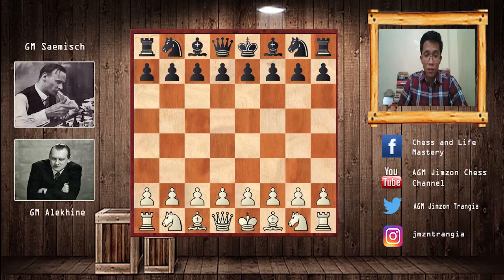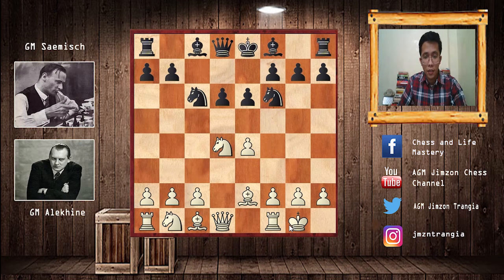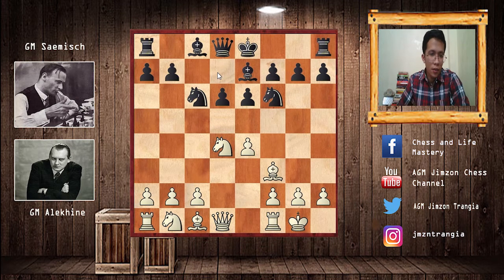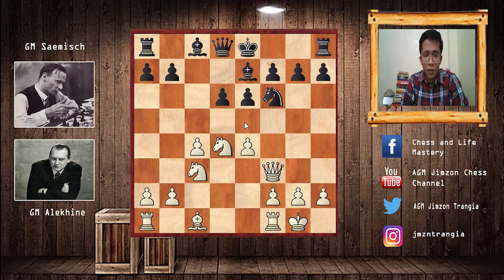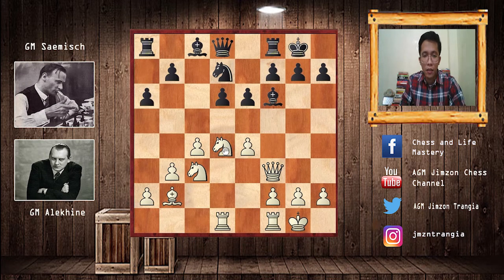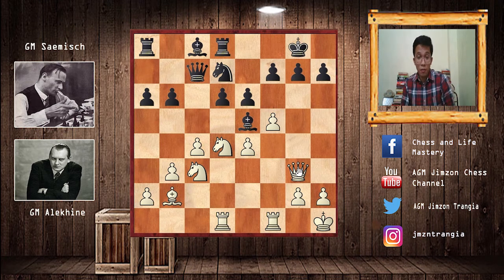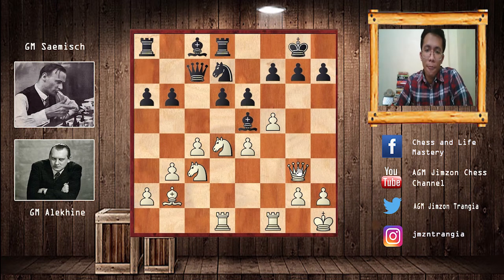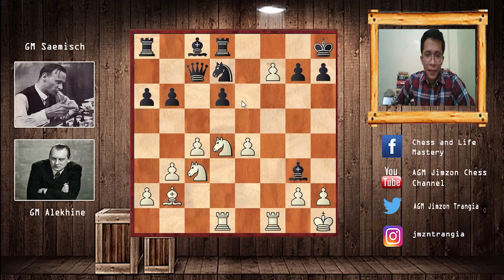A Beautiful display of Chess by a legendary World Chess Champion!!! Alexander Alekhine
This game is Art!!!